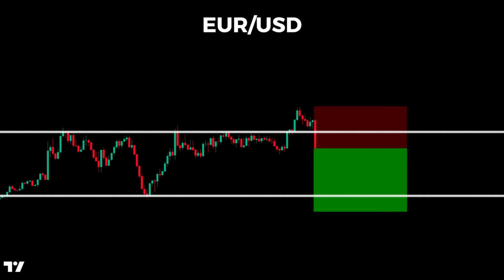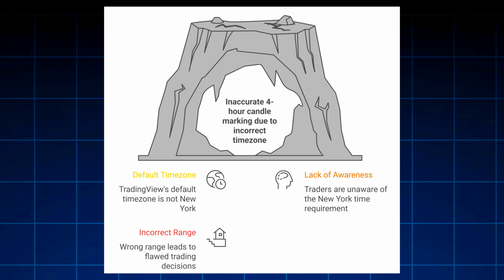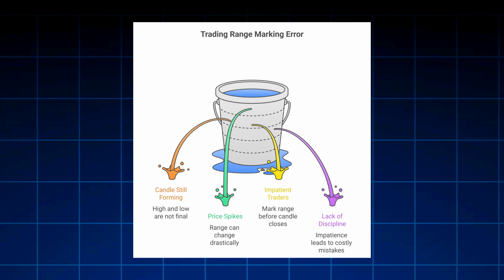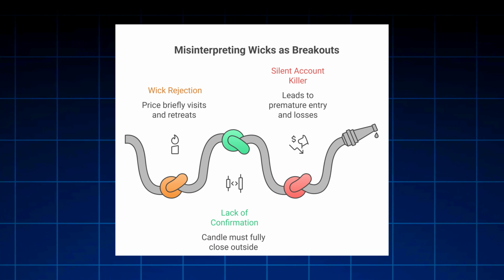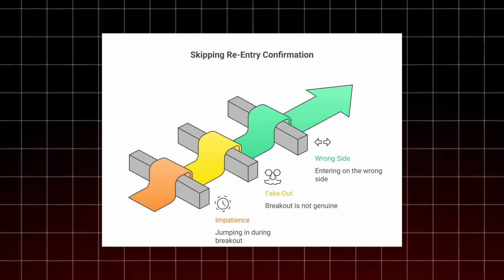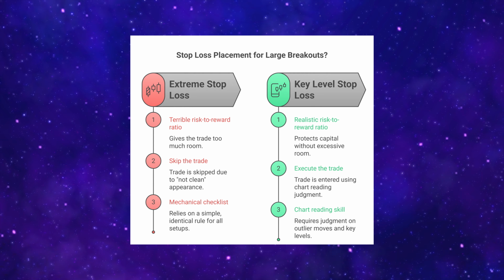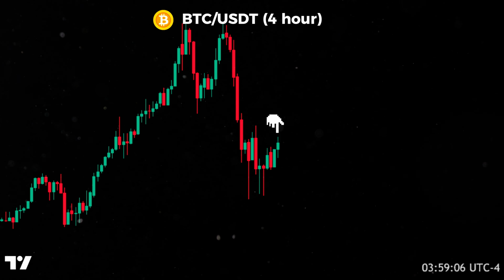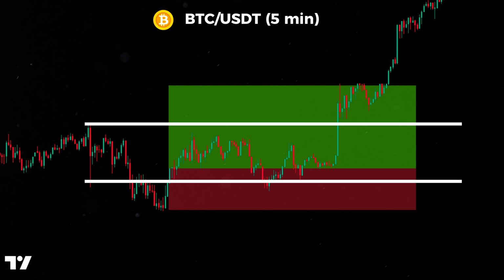5 Things Traders Get WRONG About One Candle Scalping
📊 TradingView link for bonus and discount 👉

Start trading with as little as $20 with Exness 👉

I used the 5 Minute Scalping Strategy they try to hide. In this short video I break down the exact 5-minute scalping setup, entry/exit rules, and simple risk management I use for fast scalp trades and day trading.

What you’ll get:

* The 5 Minute scalping strategy and clear trade setups.
* Practical entry, stop, and exit rules for scalp trades.
* Risk management, position sizing, and execution tips for short-term trading.

This is an educational breakdown of my approach to scalping. Results vary by trader and market conditions.